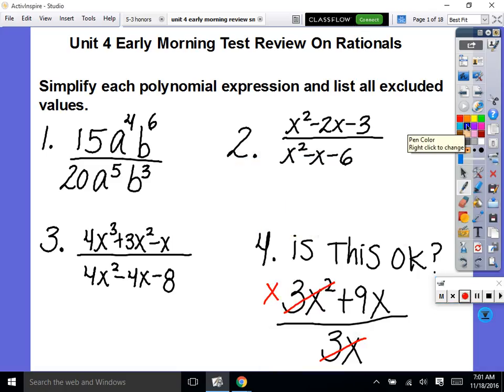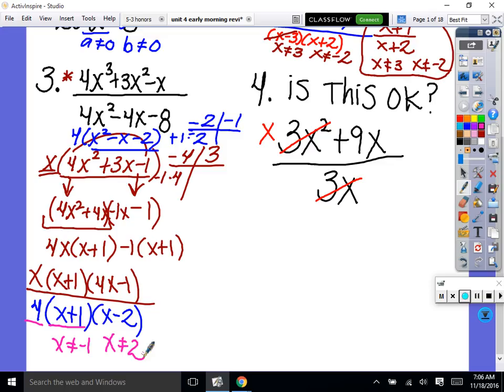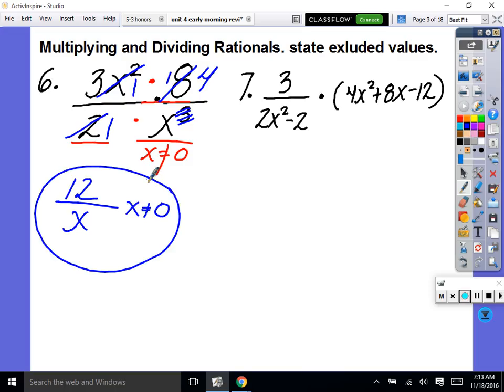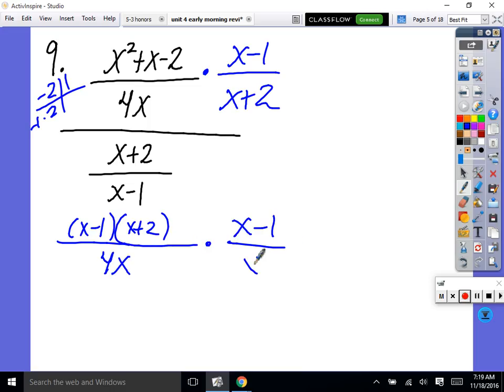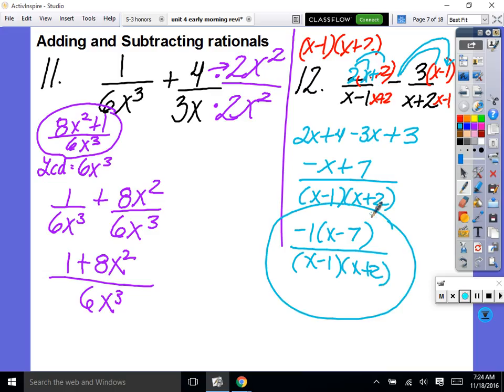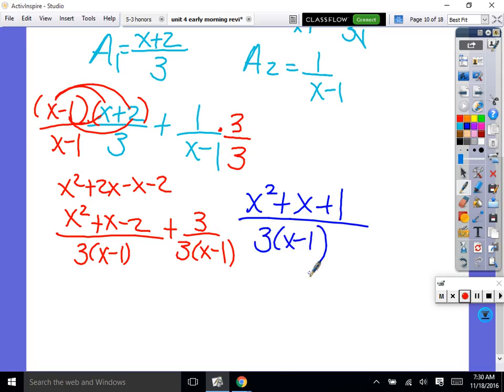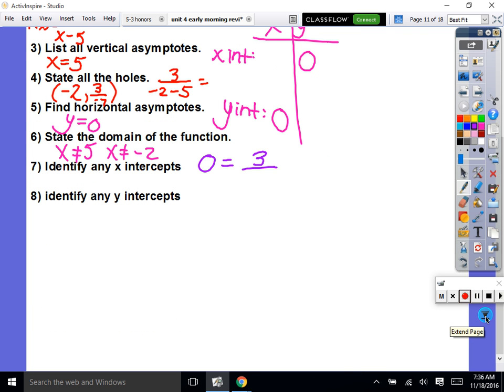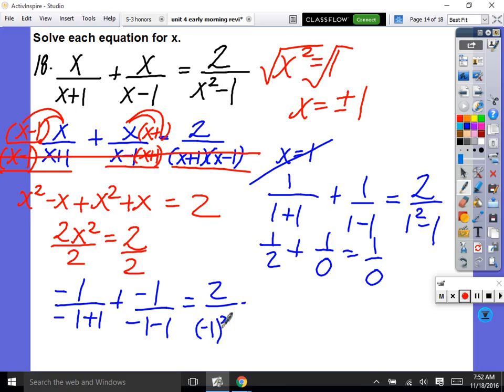unit 4 early morning test review